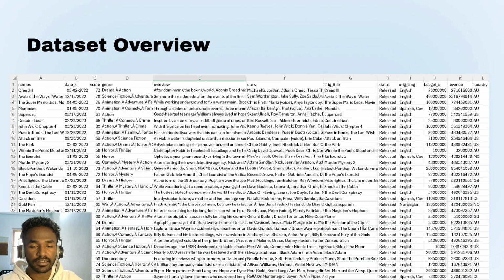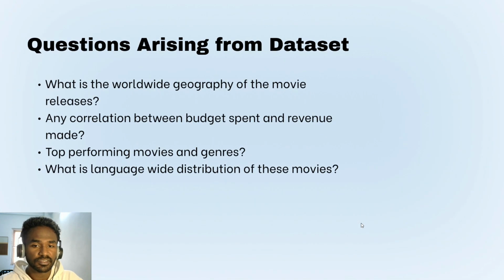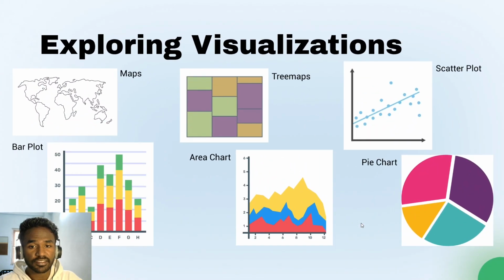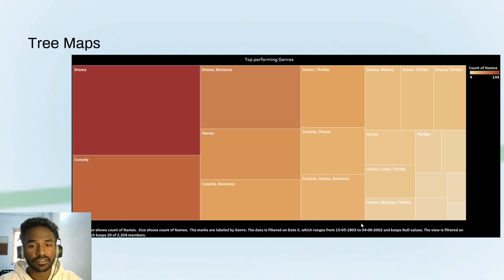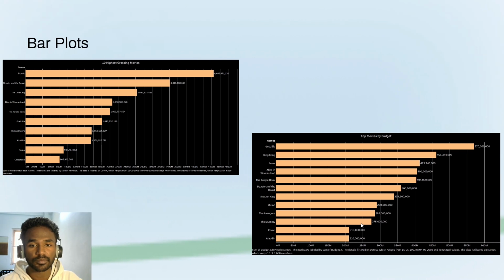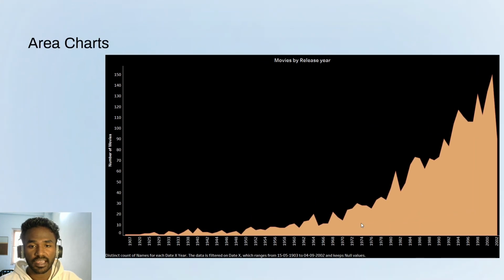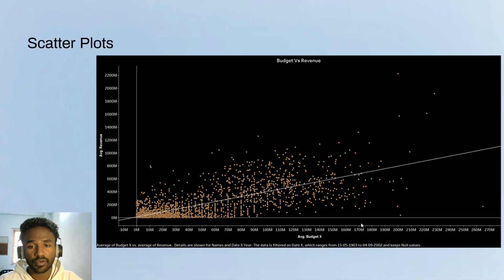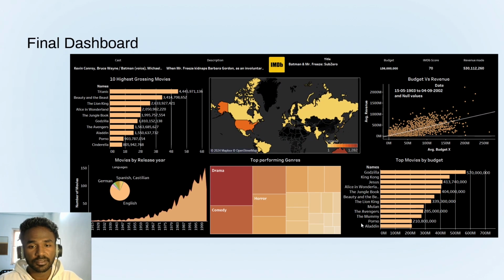Exploring the Cinemaverse Data-Driven Analysis of Movie Production Revenue and Trends Using Tableau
Conference paper presentation at the 15th International Conference on Ubiquitous and Future Networks (ICUFN), July 2-5, 2024, Budapest University of Technology and Economics (BME), Budapest, Hungary.
Citation: G. Neware, J. Paul and A. Poulose, "Exploring the Cinemaverse: Data-Driven Analysis of Movie Production, Revenue, and Trends Using Tableau Visualization Tool," 2024 Fifteenth International Conference on Ubiquitous and Future Networks (ICUFN), Budapest, Hungary, 2024, pp. 665-670, doi: 10.1109/ICUFN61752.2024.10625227.